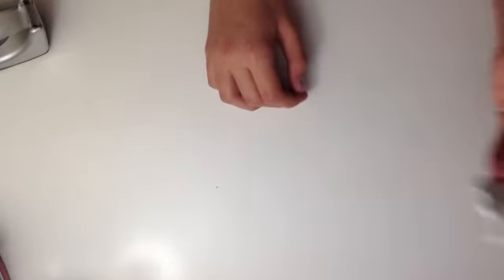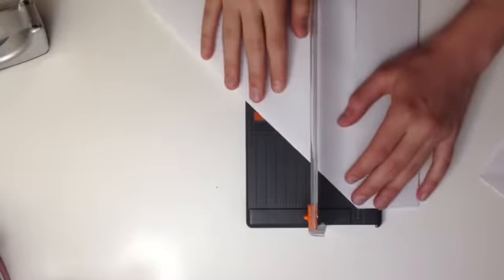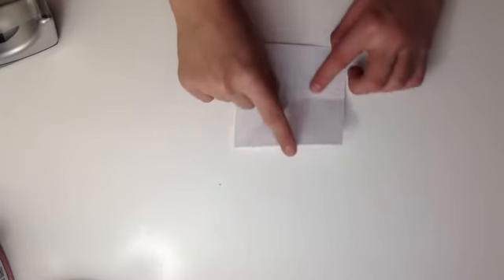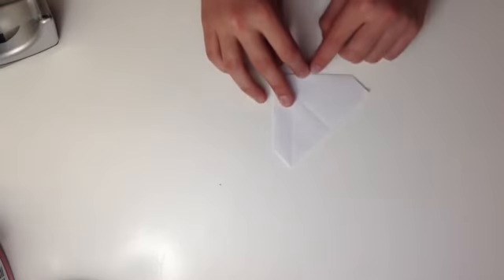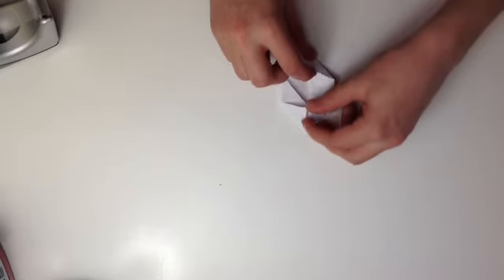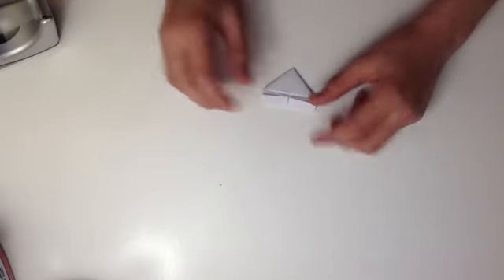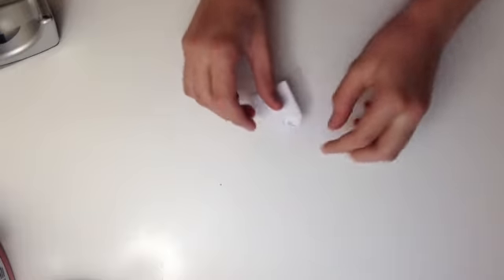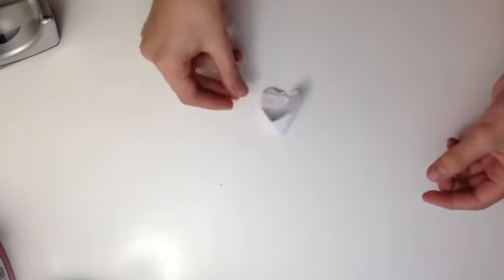Art World (Episode 1): Origami Heart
Difficulty: ★☆☆☆☆
Thanx 4 Watching!!!